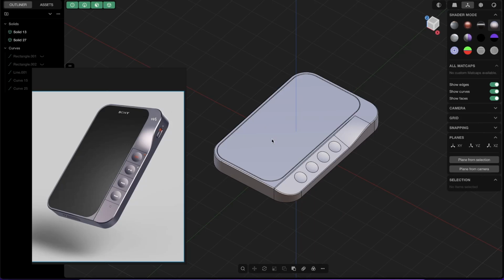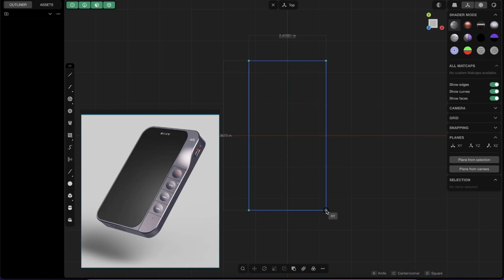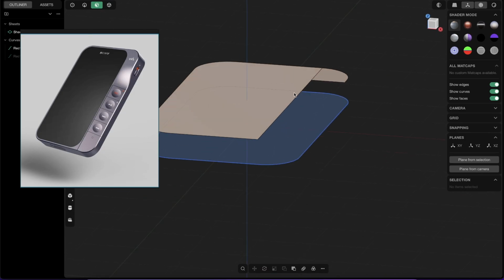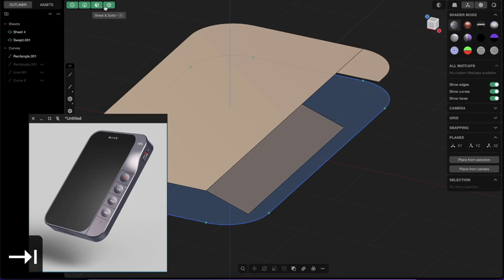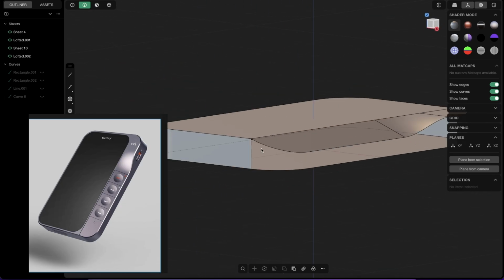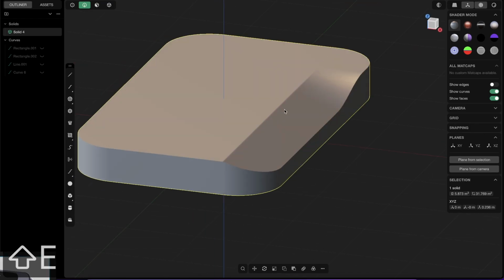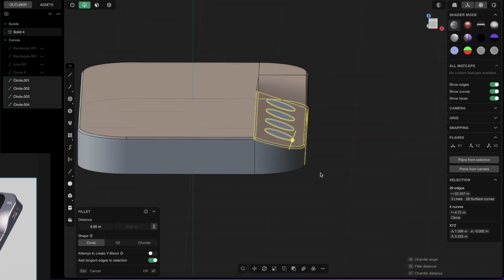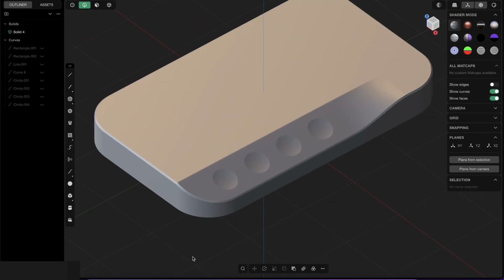3D Hard Surface Modeling WAS NEVER SO EASY! | Plasticity Tutorial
Master 3D Modeling in Plasticity with my Step-by-step Courses

🔗 Links Mentioned 🔗

✅ Useful Links ✅

Create stunning product concept models in Plasticity with smooth transitions and button details in this step-by-step beginner tutorial.

In this tutorial, I’ll show you how to design a clean and professional product concept in Plasticity from scratch. You’ll learn how to model with fillets, use the sweep and loft commands, split surfaces with isoparam, and add perfectly aligned button details. It’s simple enough for beginners, but powerful enough for anyone serious about clean hard surface modeling.

⏲️ Timestamps ⏲️
00:00 Intro & Flash Sale Announcement
1:30 Creating the Base Shape with Fillets
4:50 Cutting and Building Surfaces with Sweep
7:00 Lofting and Joining Transitions
12:00 Modeling Perfect Buttons and Imprinting Details